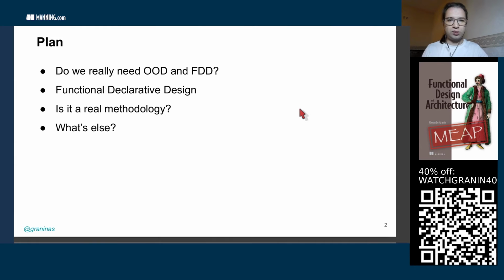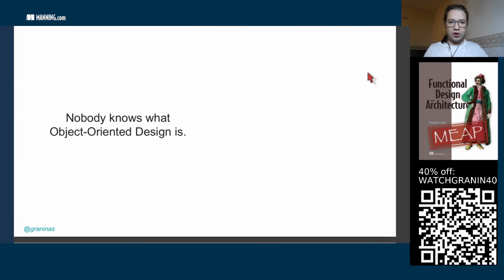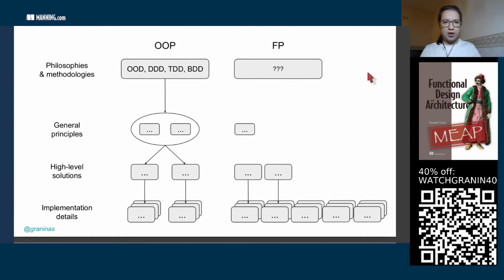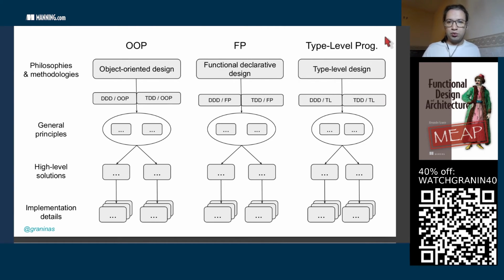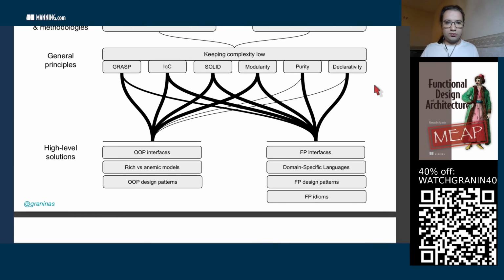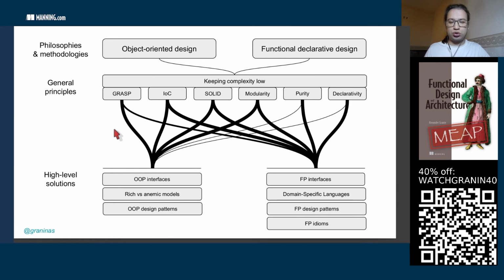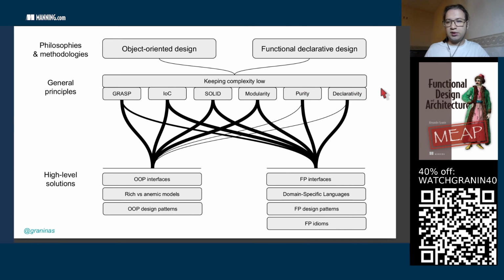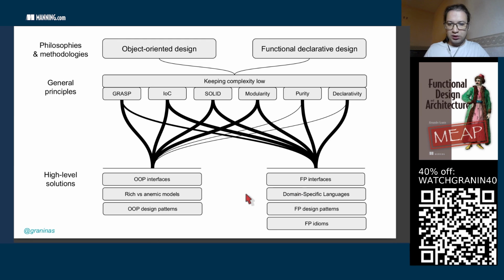Do we really need OOD and FDD?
Check out Alexander Granin's book 📖 Functional Design and Architecture 📖 To save 40% off this book ⭐ DISCOUNT CODE: watchgranin40 ⭐ Join Alexander Granin, the author of Functional Design and Architectures, to get a deeper understanding of Functional Declarative Design (FDD) as opposed to Object-Oriented Design (OOD).

A word from the author:
"For a long time, software engineering in FP wasn't anything to consider. It wasn't a discipline to benefit from. Today, we can say that there is a new methodology which could be called "Functional Declarative Design", that is a counterpart to Object-Oriented Design, and is aimed to be helpful in building real programs with FP."

About the book:
Functional Design and Architecture is a comprehensive guide to software engineering using functional programming. Inside, you’ll find cutting-edge functional design principles and practices for every stage of application development, from architecting your application through to running simple and maintainable tests. There’s no abstract theory—you’ll learn by building exciting sample applications, including an application for controlling a spaceship and a full-fledged backend framework.

You’ll explore functional design by looking at object-oriented principles you might already know, and learn how they can be reapplied to a functional environment. By the time you’re done, you’ll be ready to apply the brilliant innovations of the functional world to serious software projects.